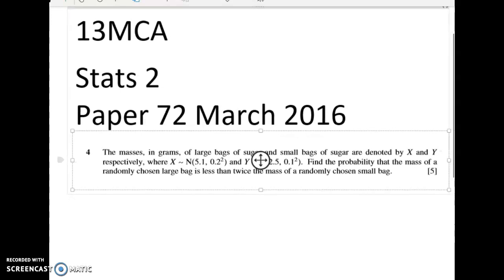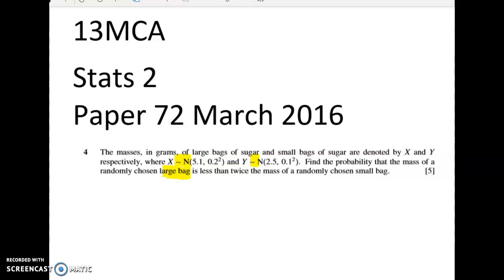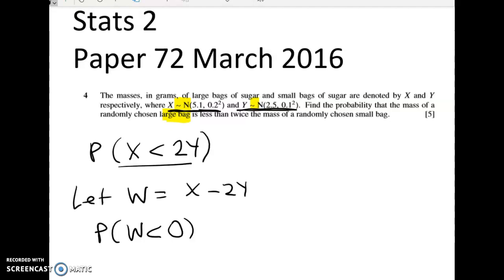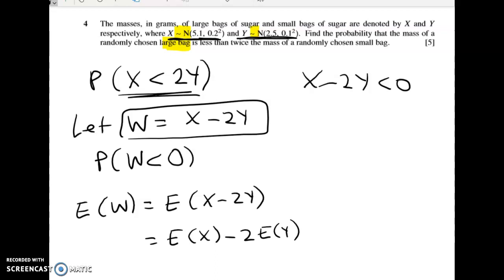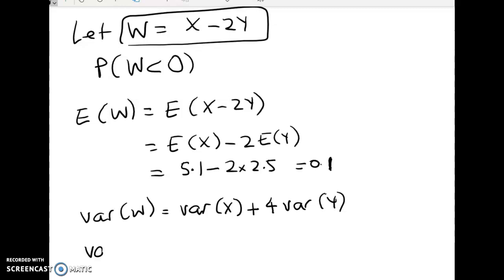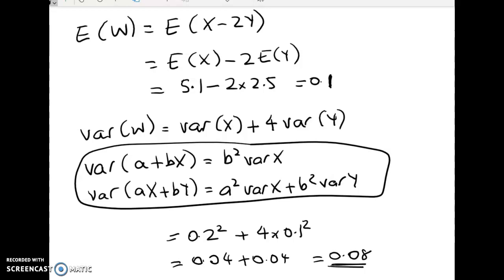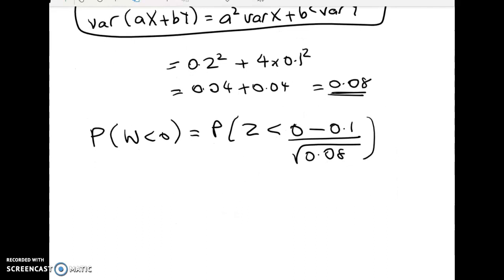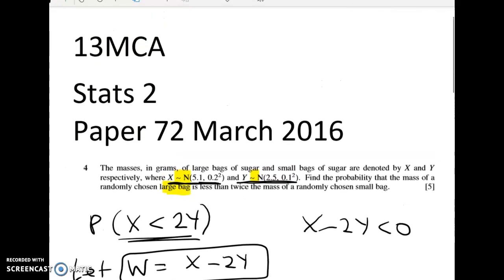13MCA A Level - Stats 2 March 2016 P72 Q4 Normal distributio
Linear combination of normal RVs.